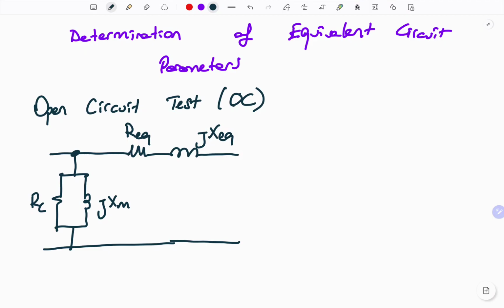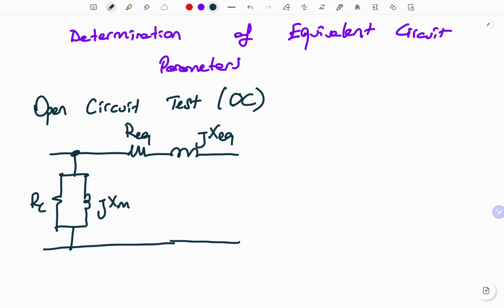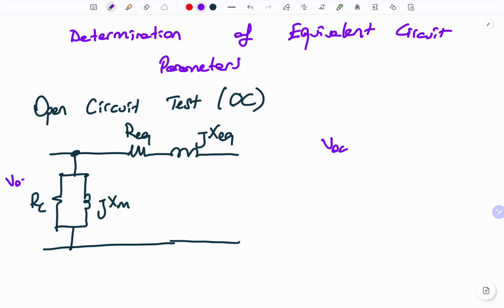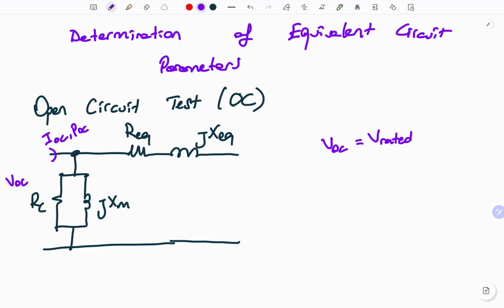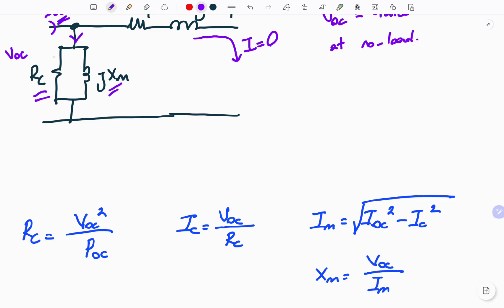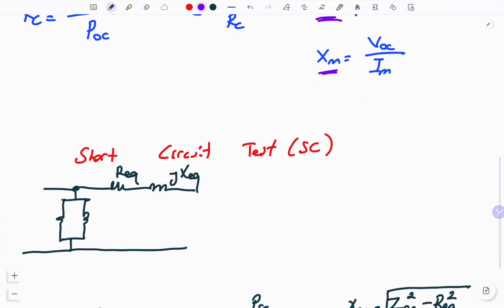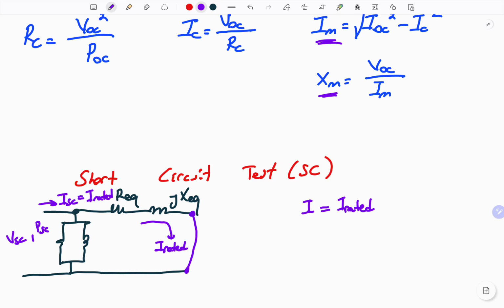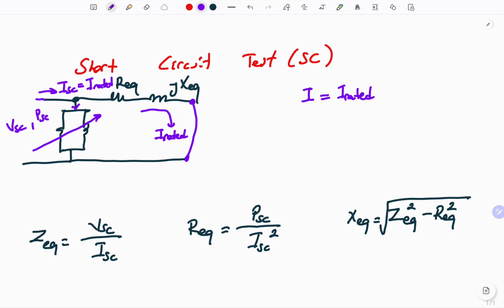The determination of transformer equivalent circuit parameters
In this video, I explain how to determine the equivalent circuit parameters of a transformer using standard test methods. Understanding these parameters is crucial for analyzing transformer performance and efficiency.

Topics Covered:
Open-circuit and short-circuit tests
Calculation of equivalent resistance and reactance
Core loss and copper loss determination

This lecture provides a step-by-step breakdown to help you confidently analyze transformer equivalent circuits.